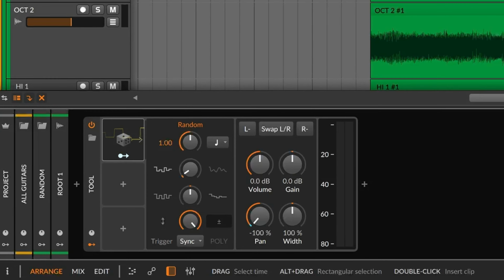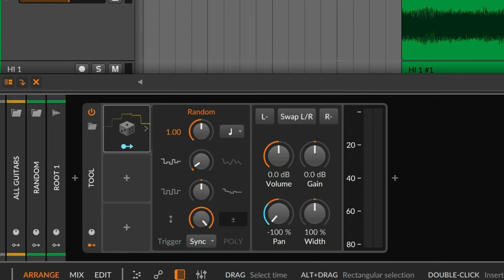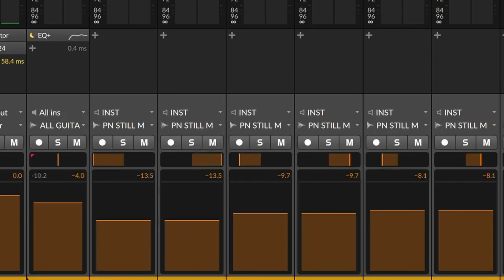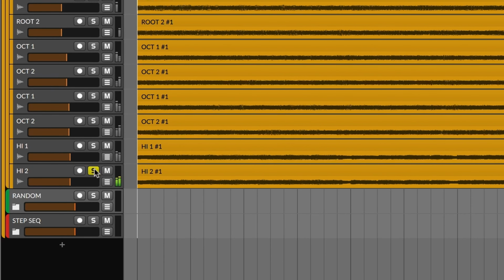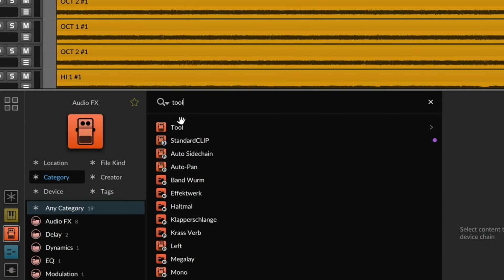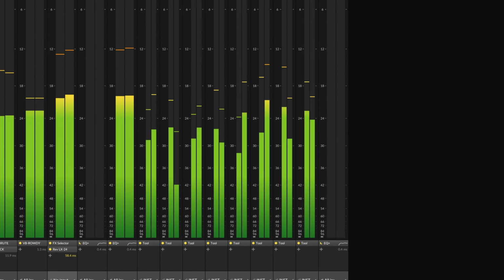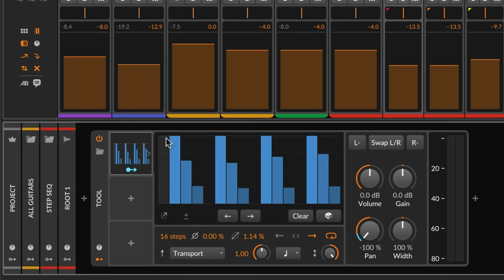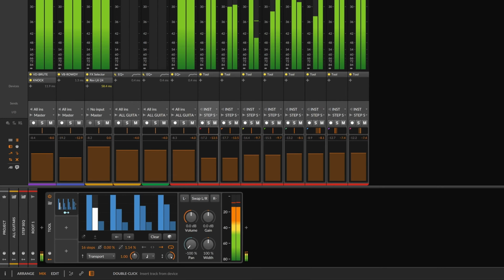Randomize ROCK GUITARS for a UNIQUE SOUND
Let's use Bitwig Studio to randomize PUNK ROCK guitars and make them sound a bit more EPIC!